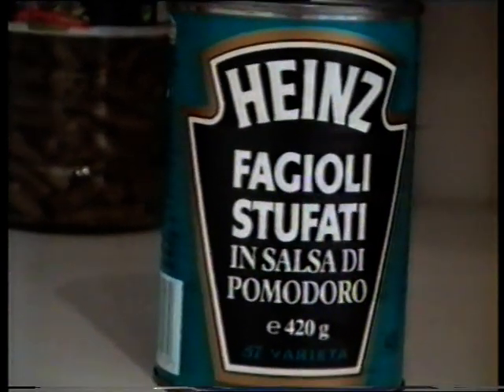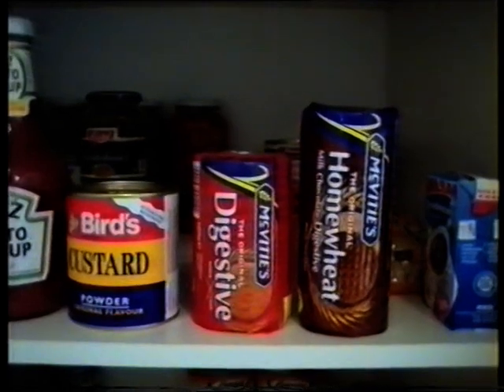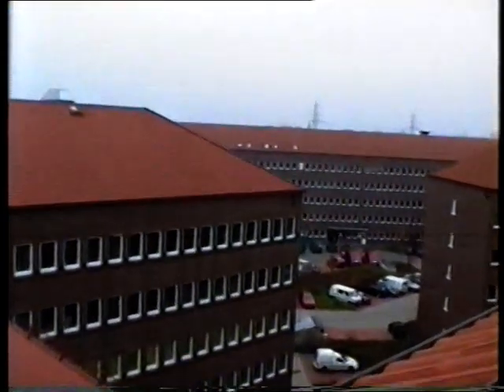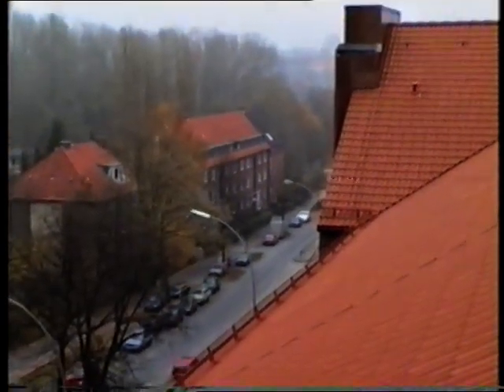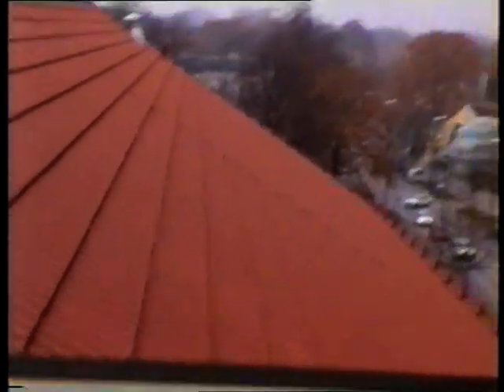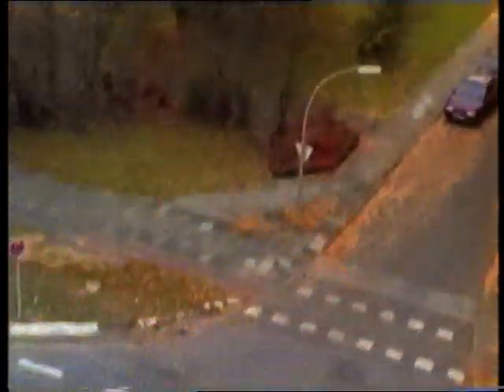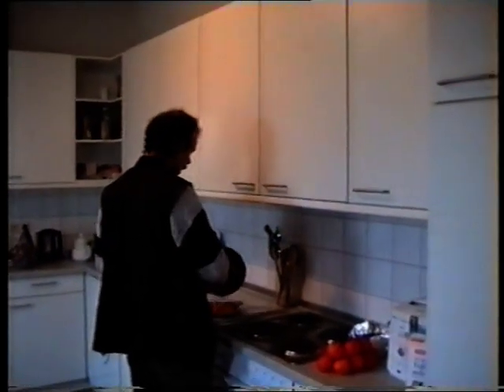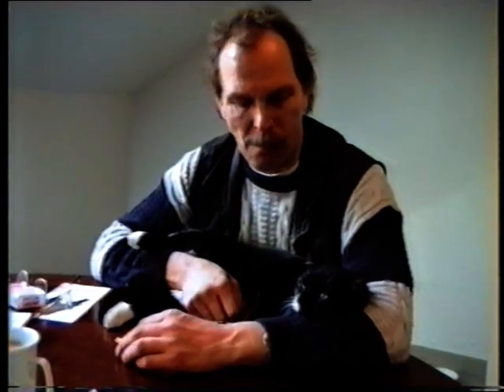My home in Hamburg 1998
Just a video of where I lived in Hamburg during 1990.